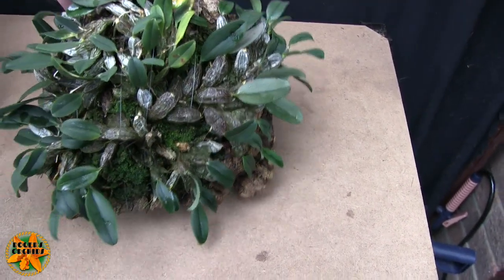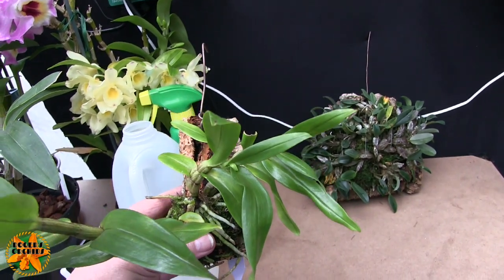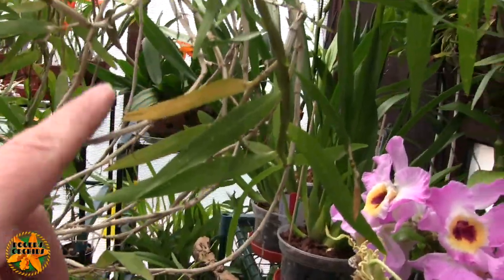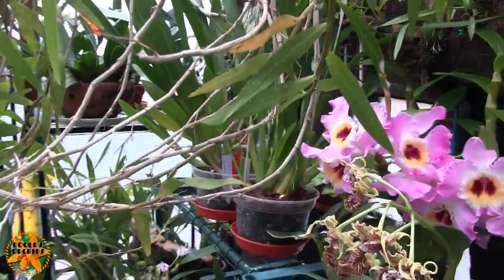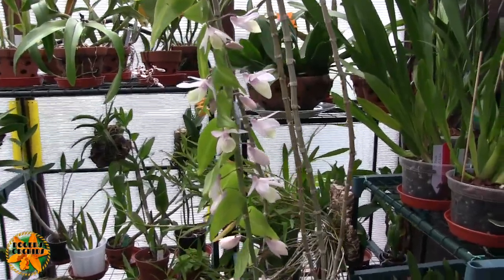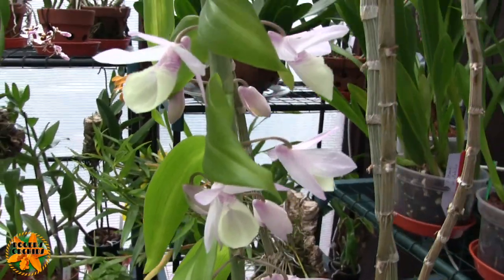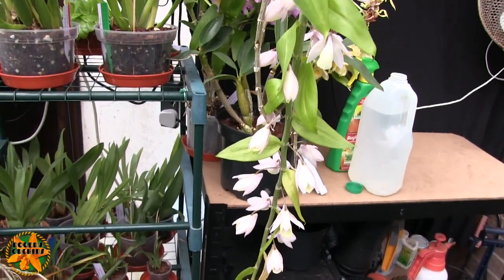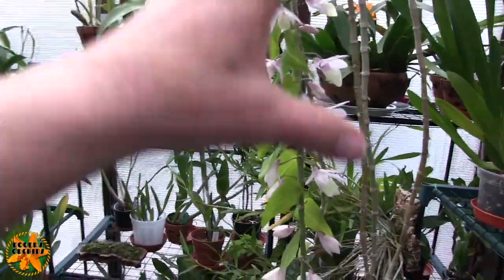New Orchid Buds, Spikes and Blooms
A few new things spotted while I was watering.